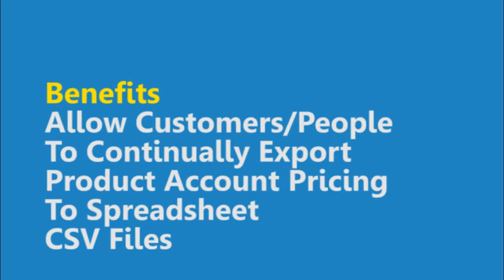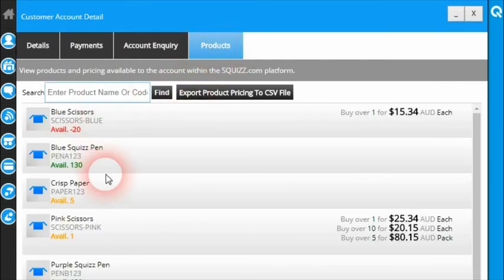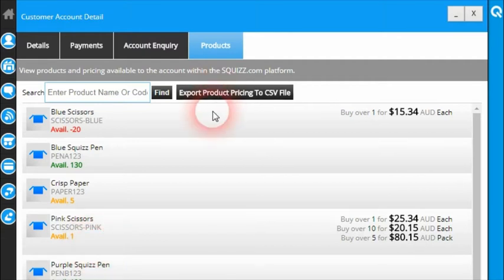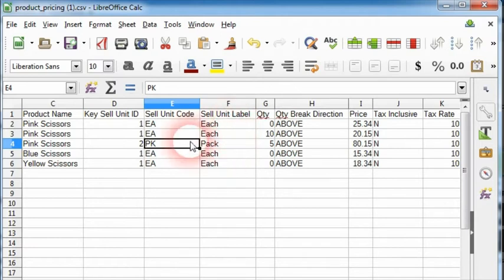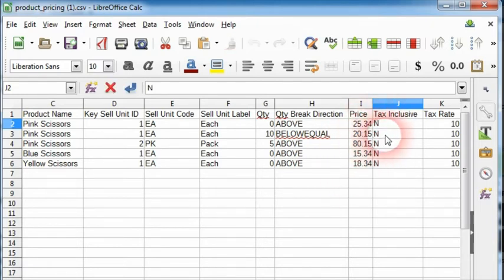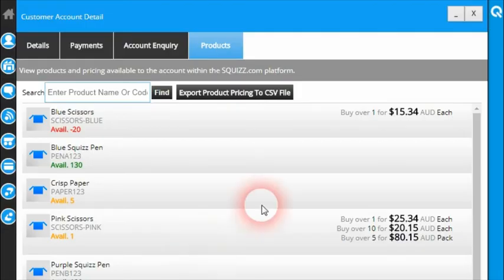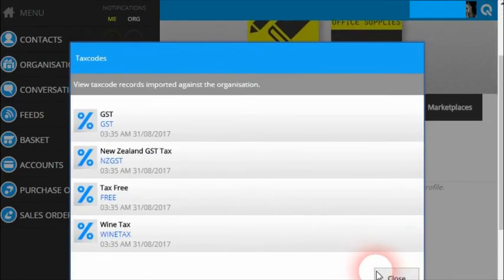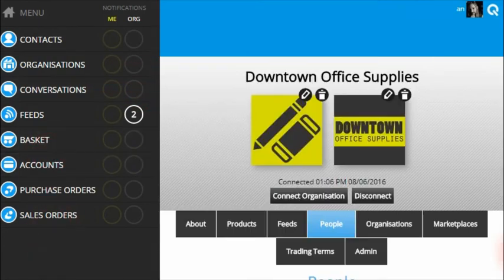Squizz.com Updates #11 - View/Export Organisation Products and Unique Pricing For Customer Accounts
View the new feature added to the SQUIZZ.com platform that allows organisations registered on the platform to have lists of their products and prices unique to each customer viewed, and the distinct pricing exported out.

This allows customers, employees, sales reps and other people connected to an organisation to see how much products cost, based on the customer account assigned to them. It also allows customers/people to export the product pricing to a spreadsheet CSV file, where the pricing data can then be imported or used within other connected systems.

SQUIZZ.com